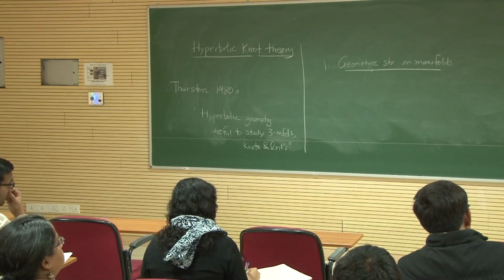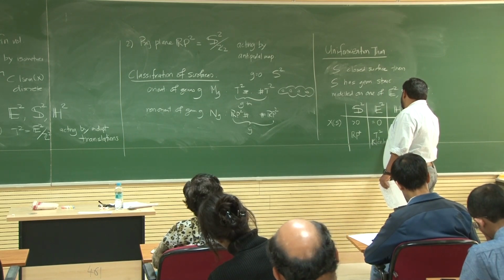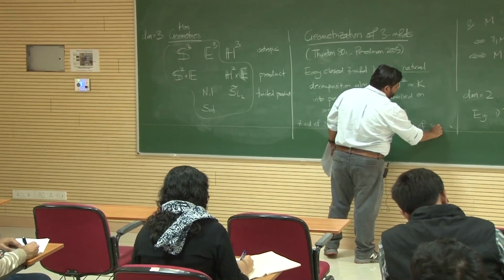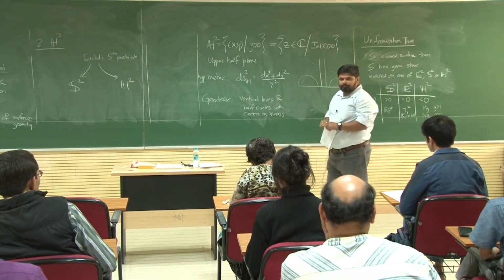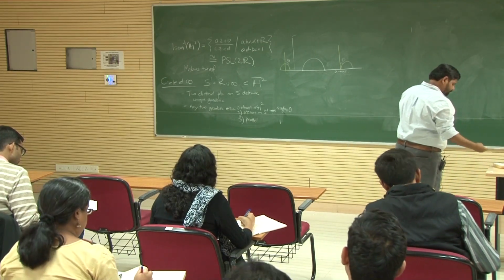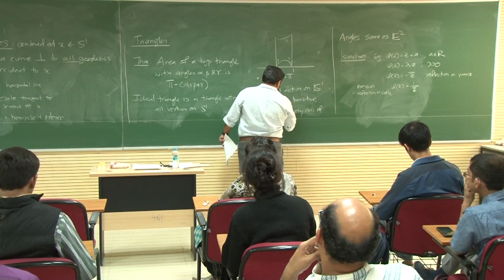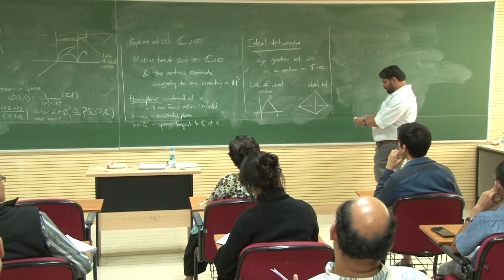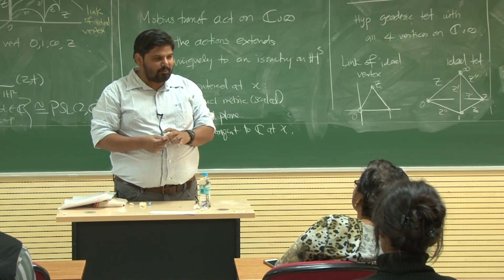Abhijit Champanerkar: Hyperbolic Knot Theory, Lecture-I